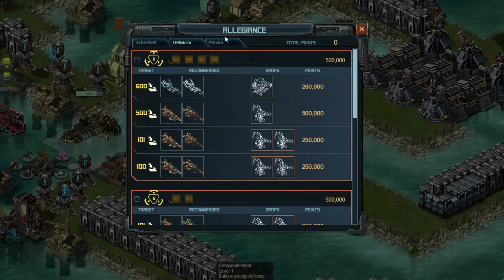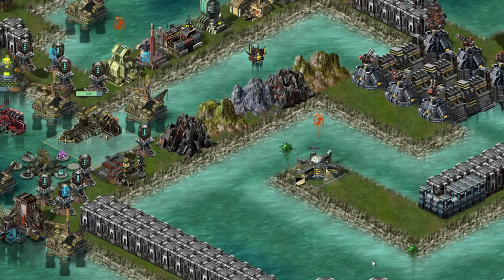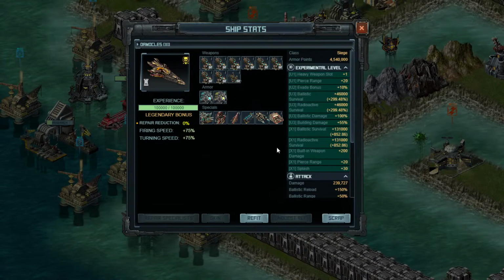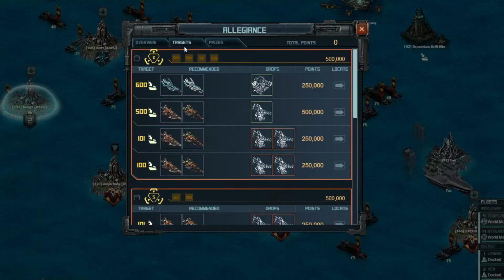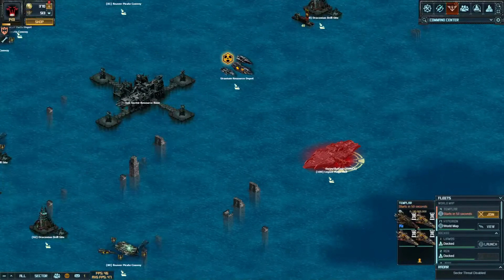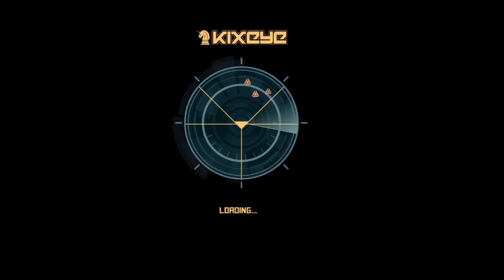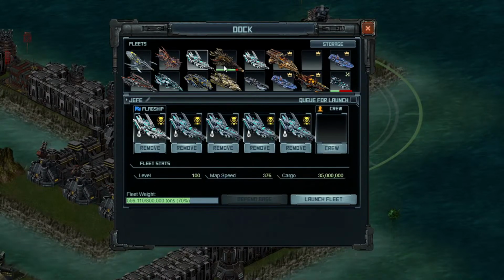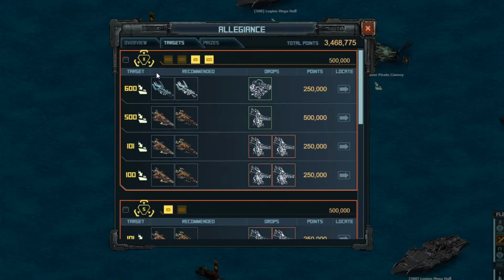Battle Pirates: Allegiance Raid | September 2021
Live steaming the start of the Allegiance Raid in Alpha, live at 3:00pm PDT on September 8th.